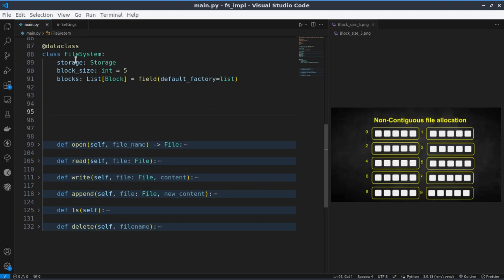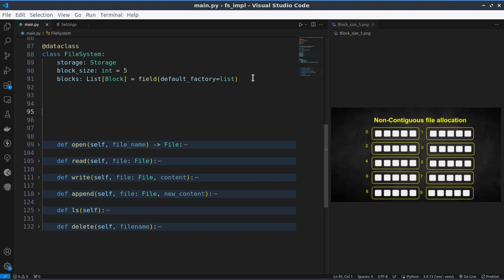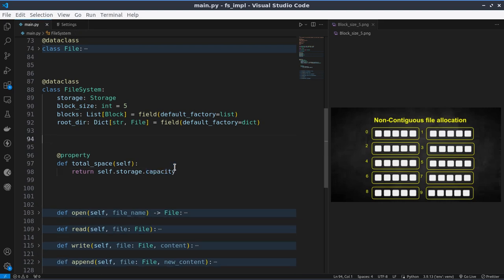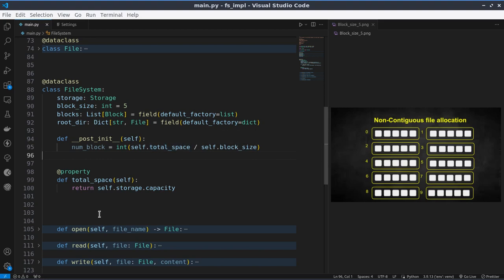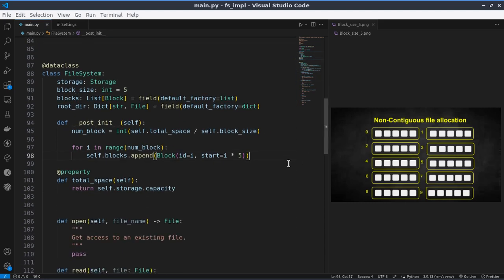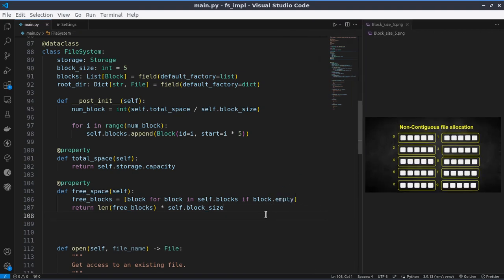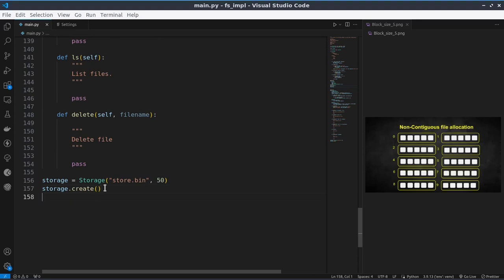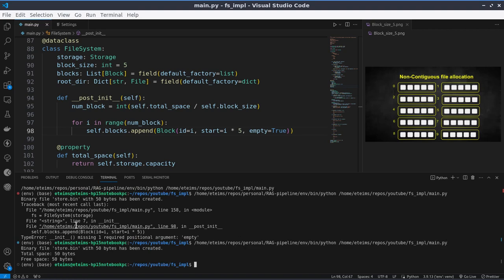File system implementation in python part 6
In this video we will add additional properties to our current FileSystem class.